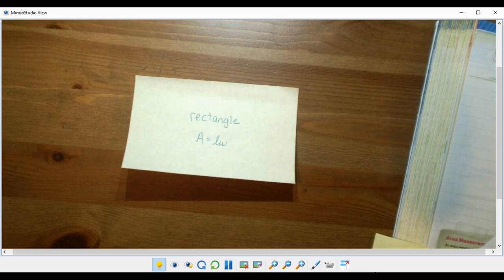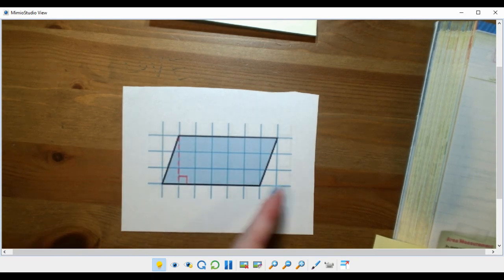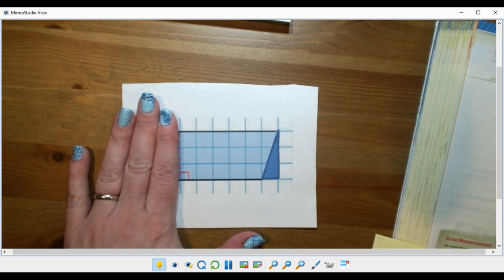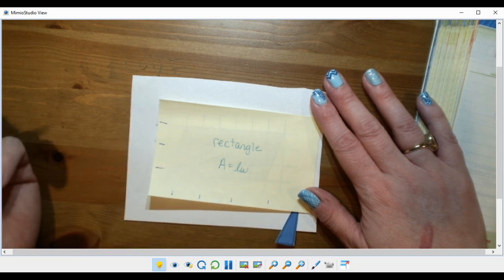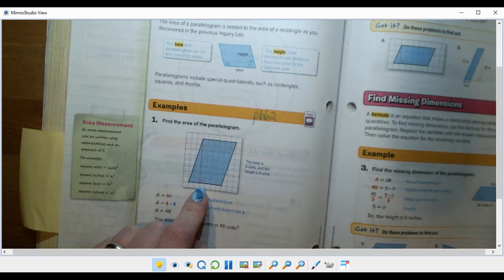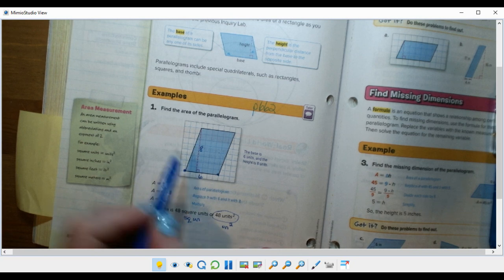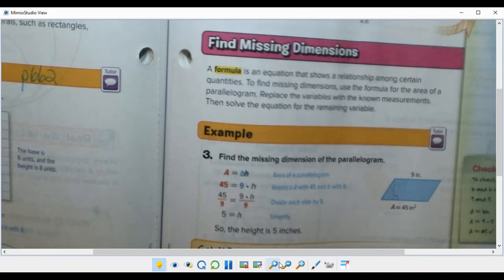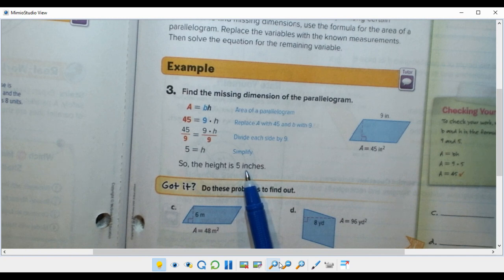Area of Parallelograms